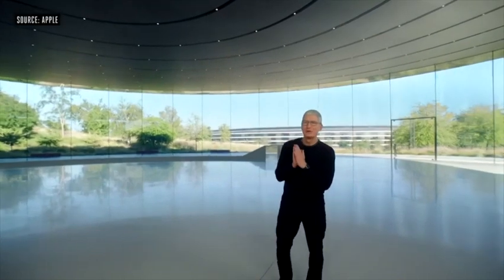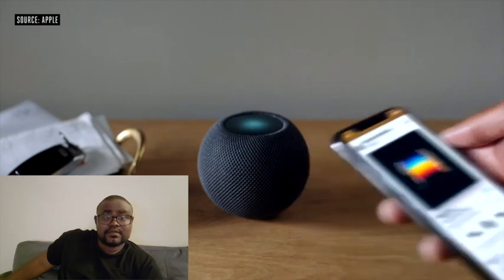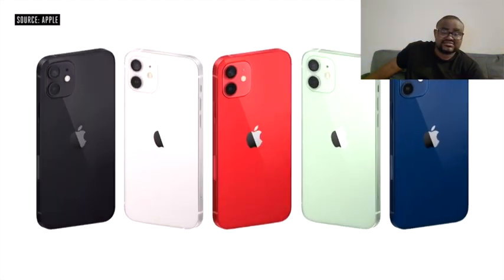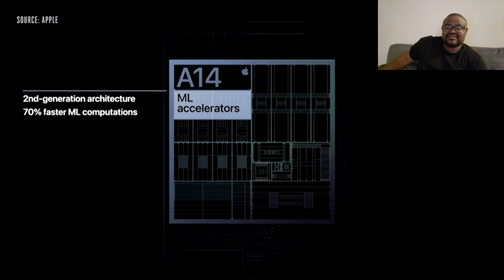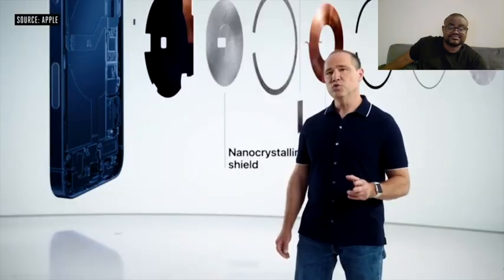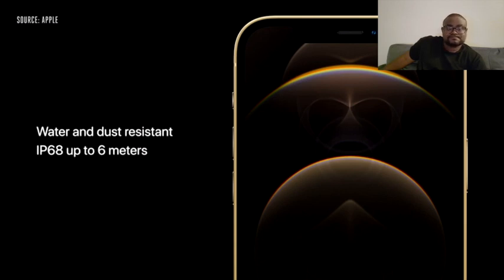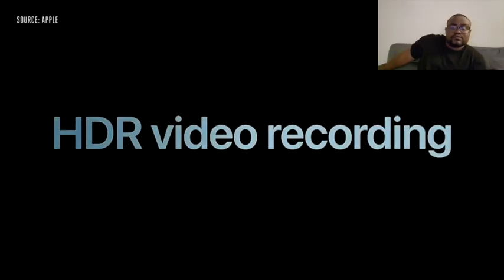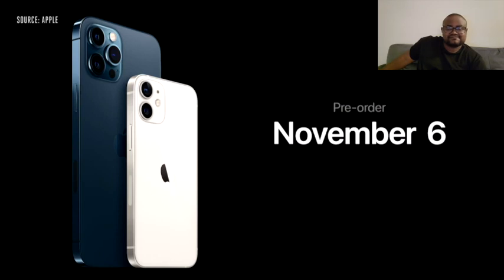IPhone 12 Released || What To Expect.